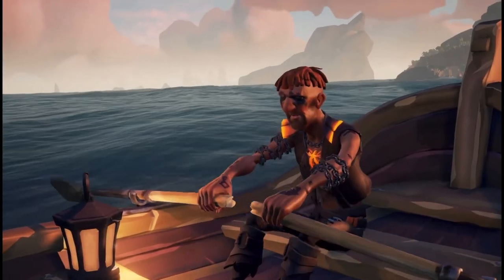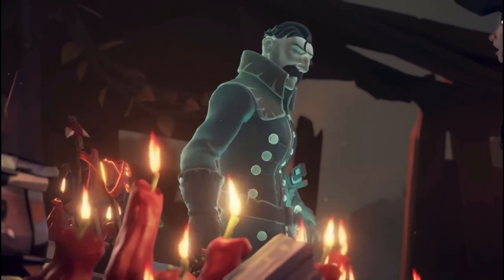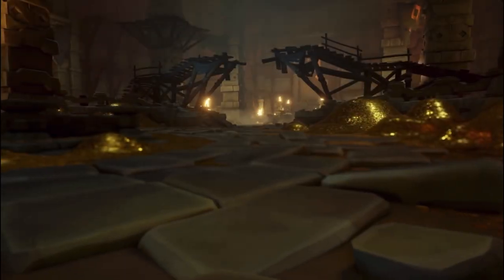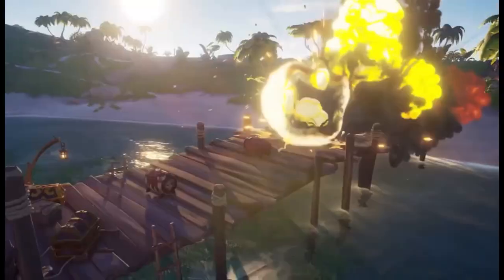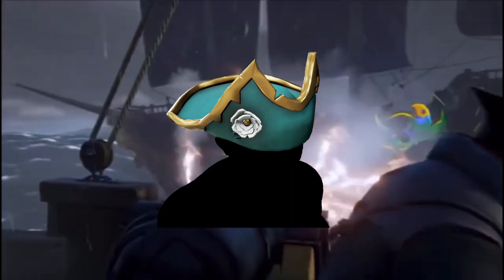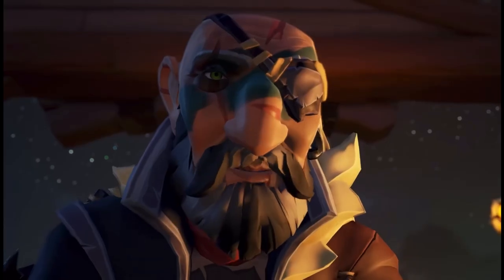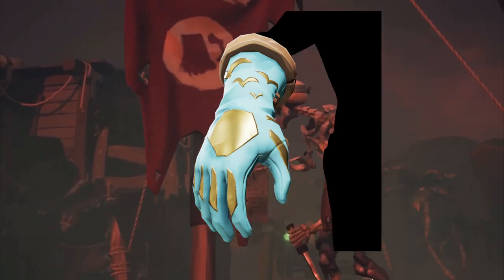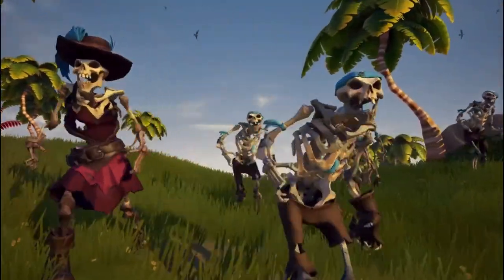Rarest Clothing Pieces In Sea of Thieves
This video looks into the top10 rarest clothing pieces in seaofthieves